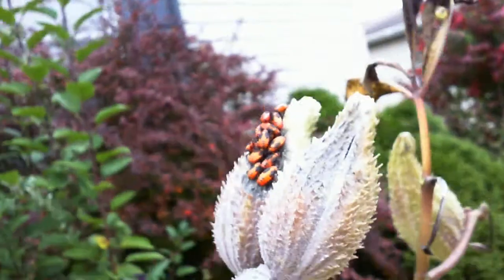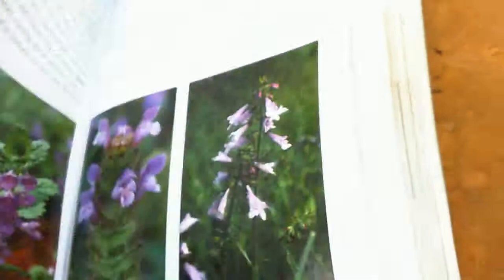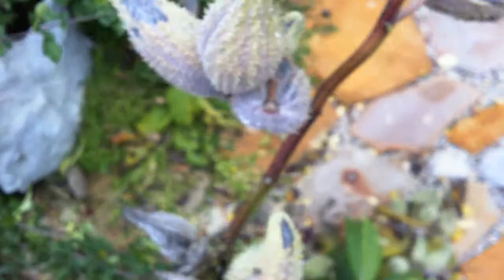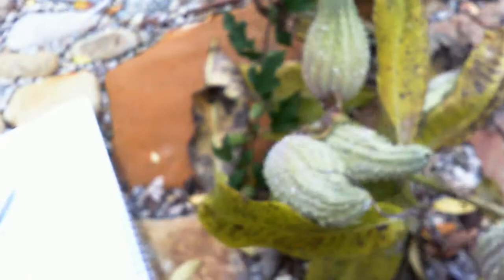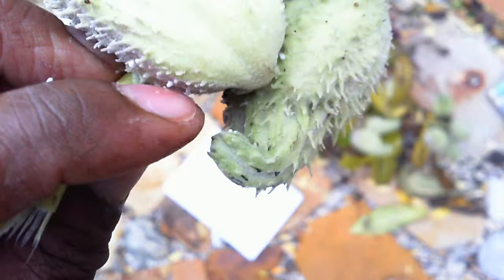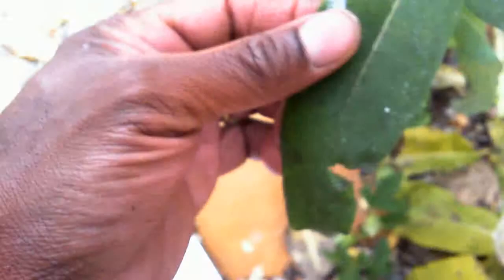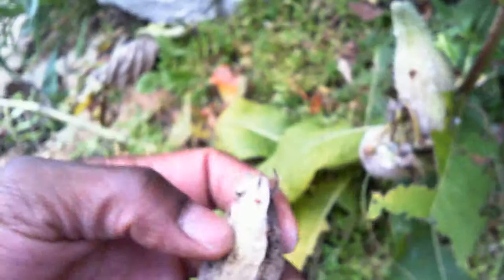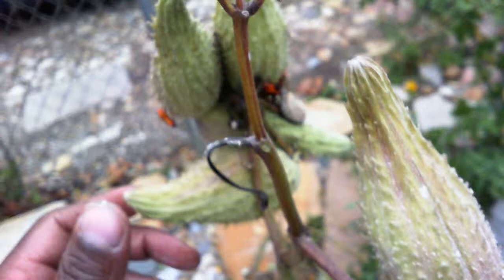2014 10 18 14 A youtube video of the herb common milkweed asclepias syriaca L.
Description Made a video on the common milkweed and the milkweed bug. The milkweed family is good for tea. It is to a good plant for birds and butterflies insects and smell good. The milkweed is medicinal to thank you for or time.